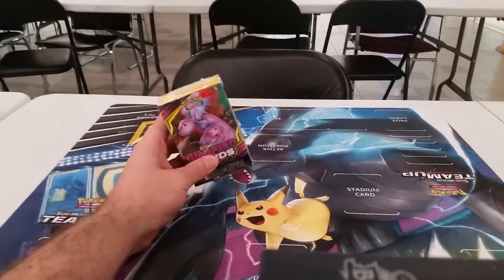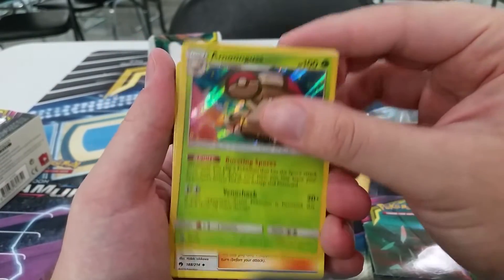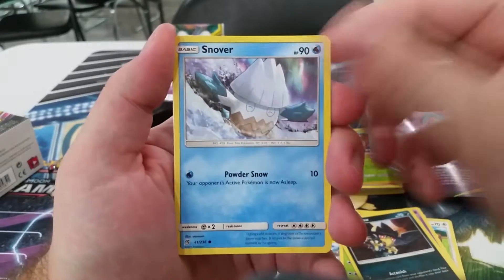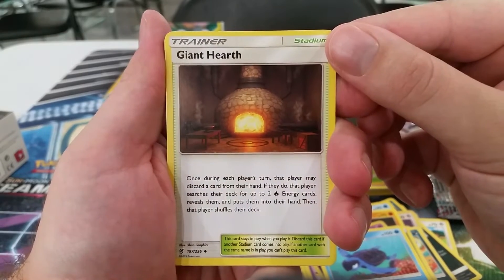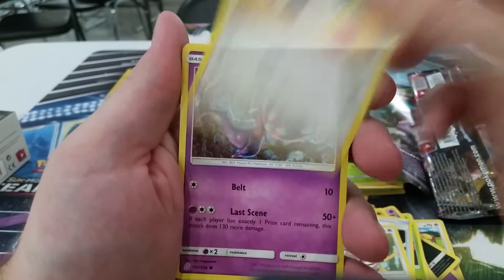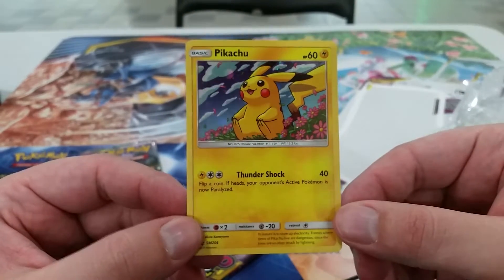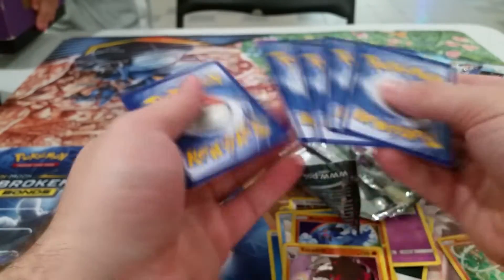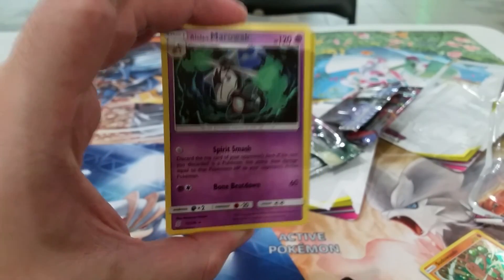My First Pre Release Kit Unified Minds + Blisters.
Hello, And  Welcome To a Northern Pokemon Opening. ^__^